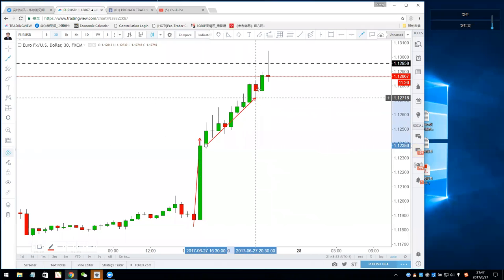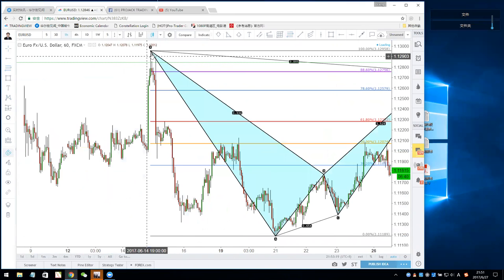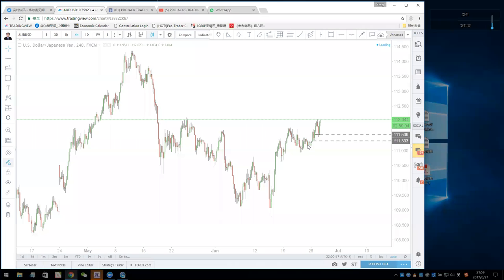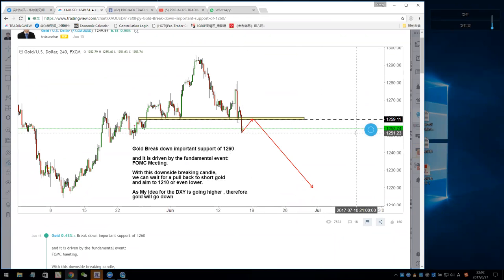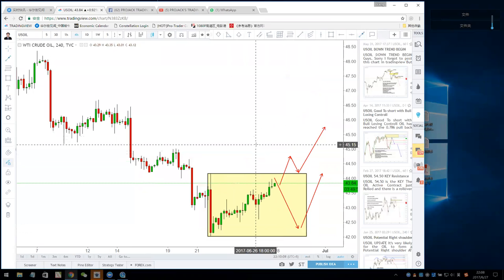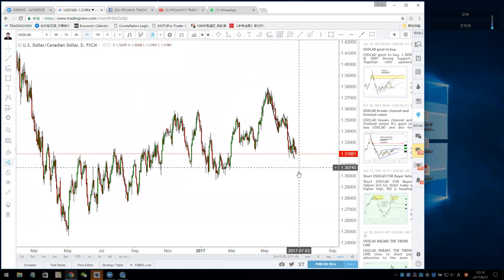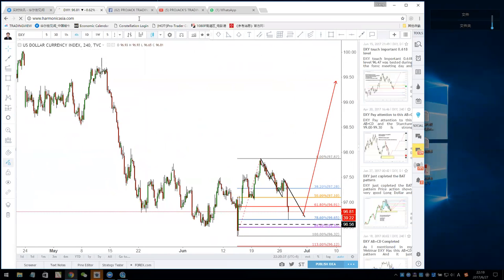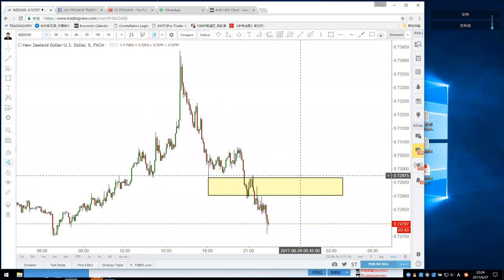Projack Weekly Webinar 20170627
Covers All Markets. Nice Short on EURUSD. Nice long on usdjpy since last video. Join Jack's Students Group: